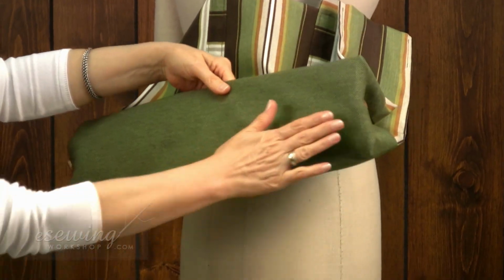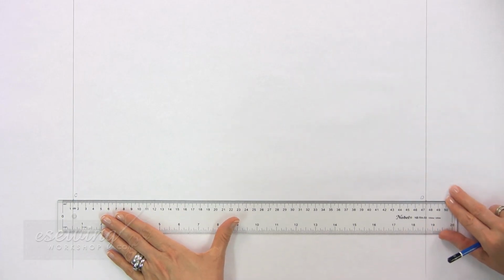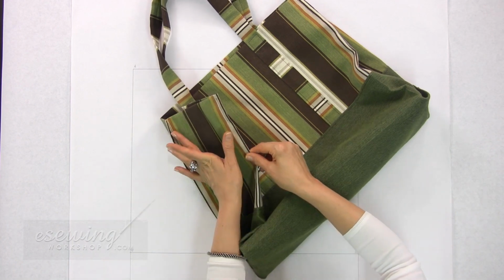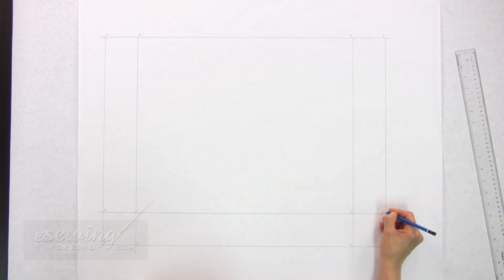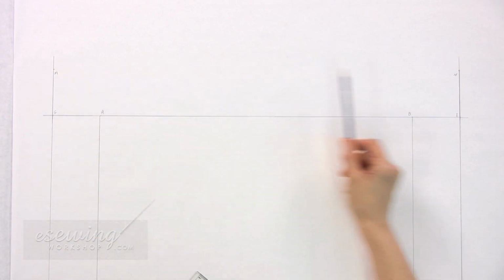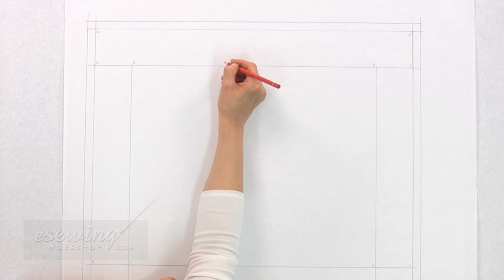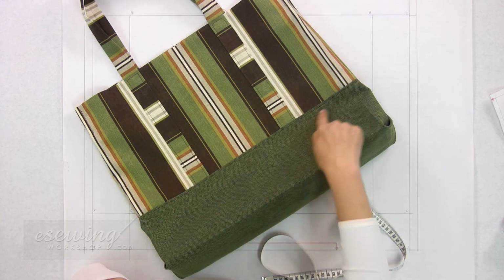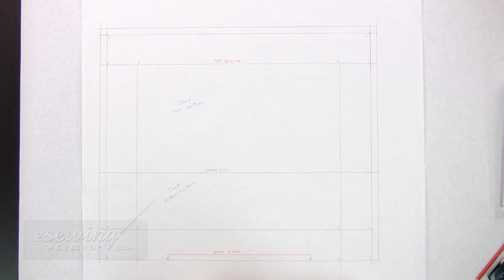3/24 Drafting the Shell Pattern for the Tote Bag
Lear how to sew a tote bag from start to finish